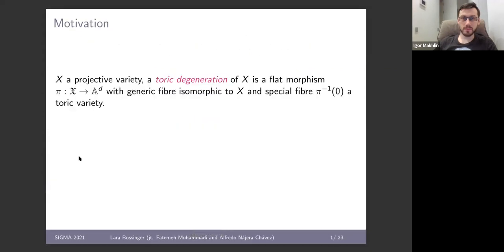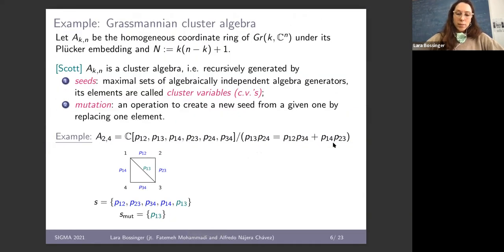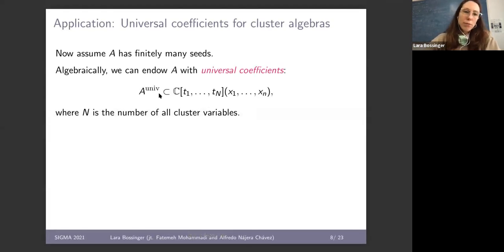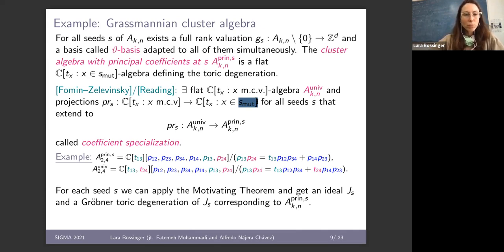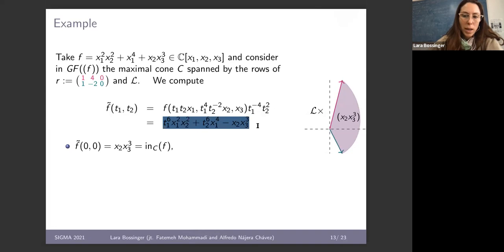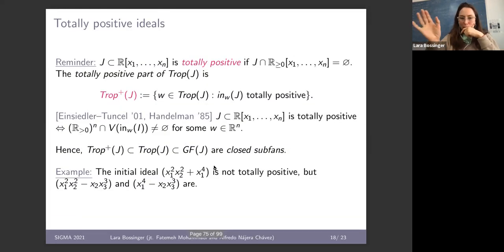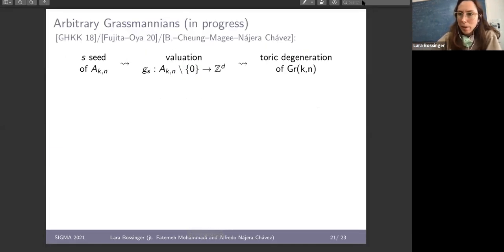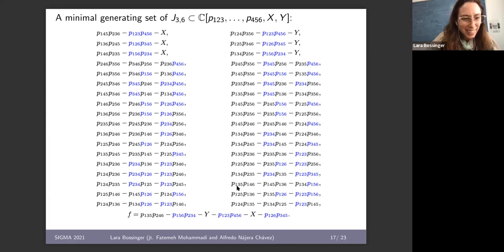Lara Bossinger: Gröbner theory of Grassmannian cluster algebras, 25.01.2022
Abstract: In this talk I will report on joint work with Fatemeh Mohammadi and Alfredo Nájera Chávez. For a (multi-)homogeneous ideal inside a polynomial ring we generalize classical Gröbner degenerations to define a multi-parameter family combining all Gröbner degenerations associated with a maximal cone in the Gröbner fan and all its faces. When this construction is applied to the homogeneous coordinate ring of the Grassmannians Gr(2,n) and Gr(3,6) (presented compatible with their cluster structure) the algebra defining the family for a certain maximal Gröbner cone coincides with the universal coefficient cluster algebra. I will review the basic notions needed from Gröbner theory and cluster algebras, explain our general construction and our (computational) results for the Grassmannians.